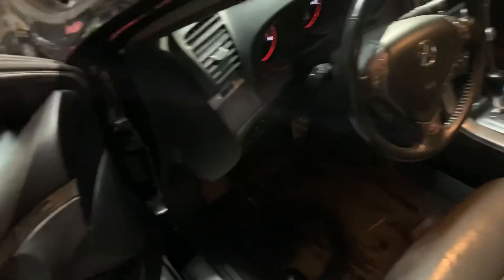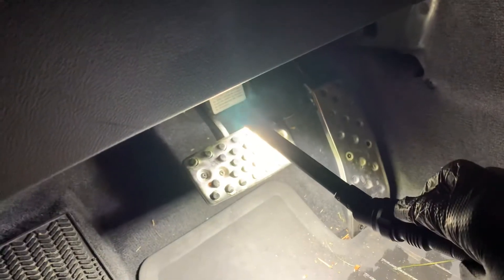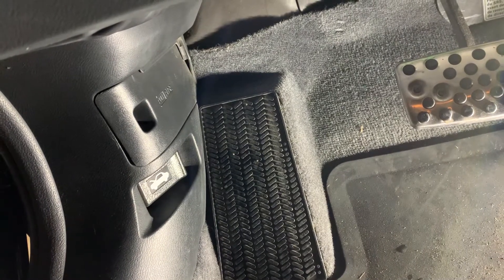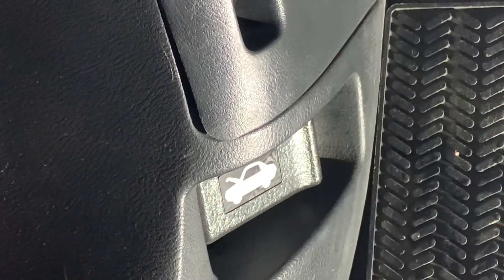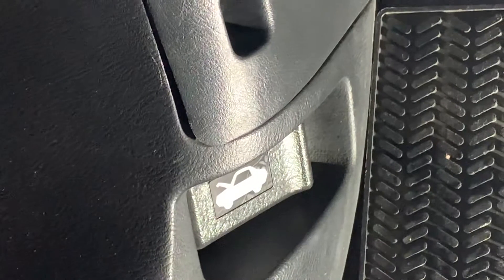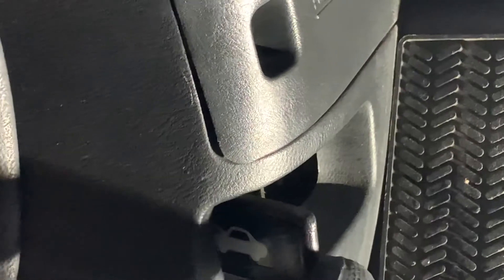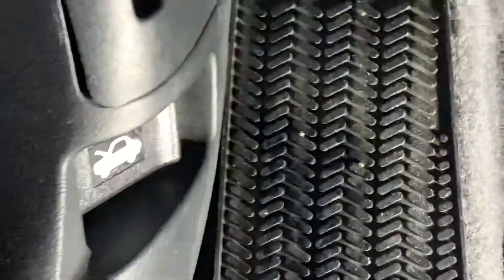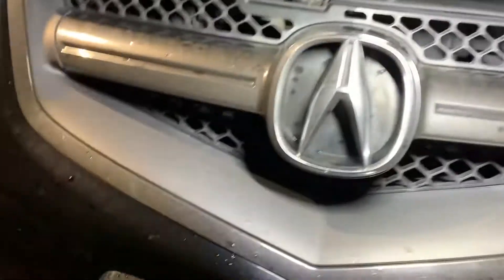Opening a Car Hood (Part 1)